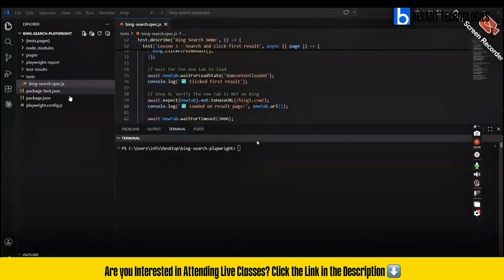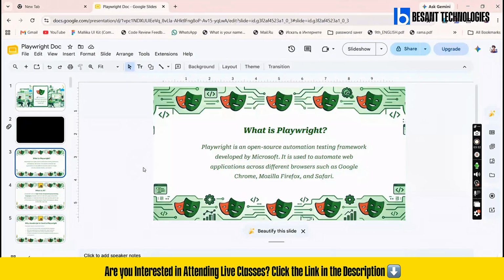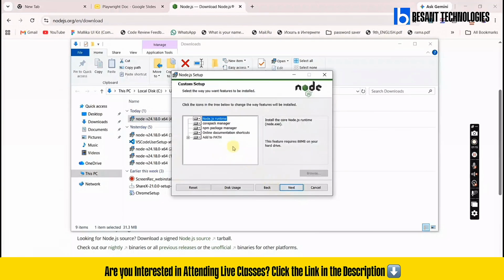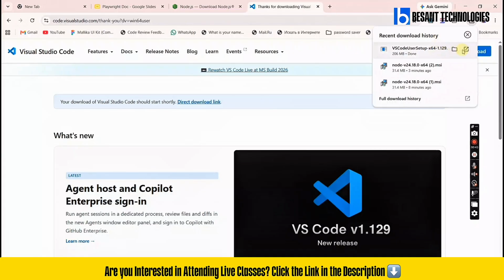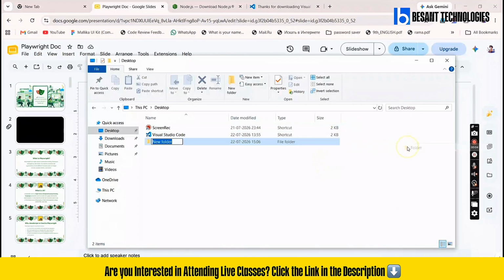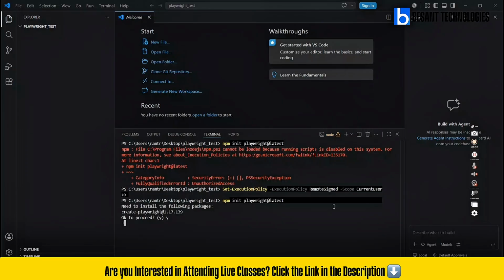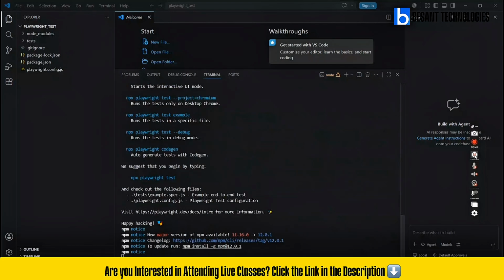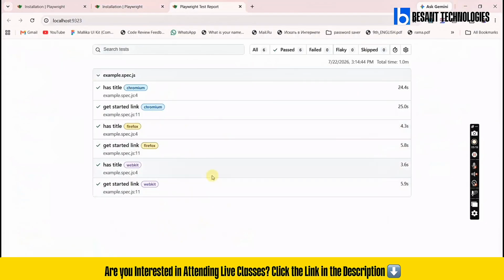Playwright Tutorial for Beginners | Introduction to Playwright | Automation Testing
In this video, we are going to learn the basics of Playwright and understand how it is used for automation testing.

We will cover what Playwright is, why it is used, its main features, supported browsers, and how it helps testers automate web applications.

This video is suitable for beginners who want to start learning Playwright and for Software Testing professionals who want to move into automation testing.

Topics covered in this video:

• Why do we use Playwright?
• Features of Playwright
• Supported browsers
• Playwright for web automation
• Introduction to Playwright testing
• Playwright with JavaScript and TypeScript
• Career opportunities in Playwright Automation Testing

If you are planning to learn Playwright from the basics, this video will give you a good starting point.